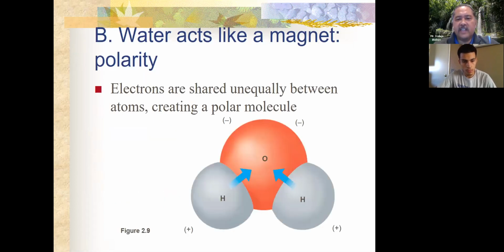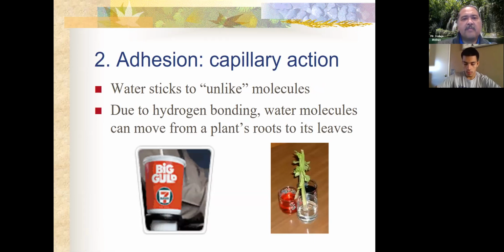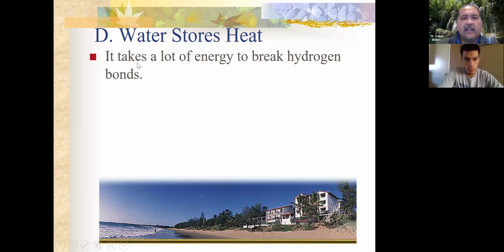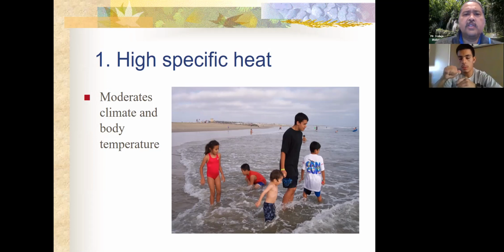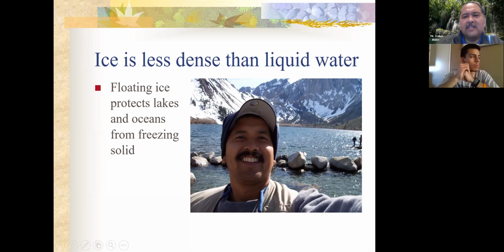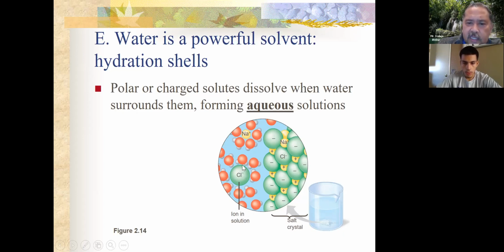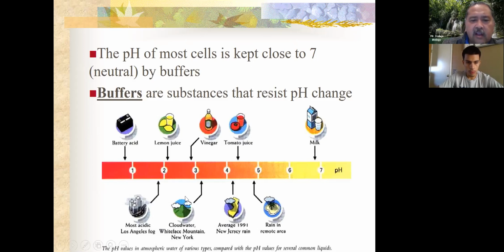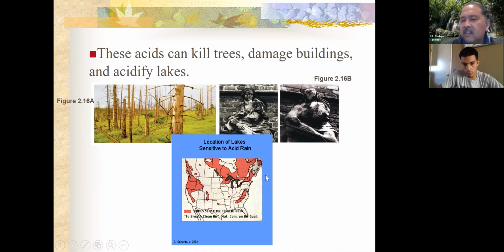Lecture Inorganic Chemistry Part 2 Properties of Water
Mr Vallejo finishes his Inorganic Chemistry lecture for nonmajors by taking a look at the properties of water.  He explains polarity and shows how it leads to other properties of water, including cohesion, adhesion, high specific heat, floating solid ice, hydrophobic interactions, and a a pH buffer.